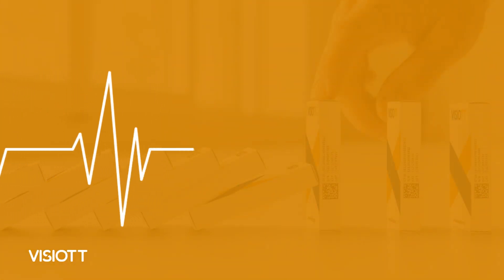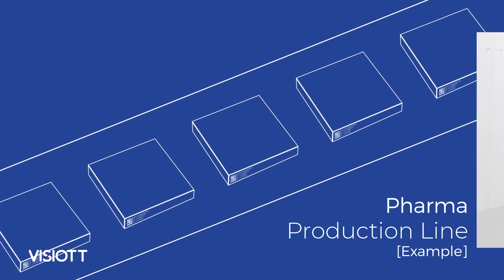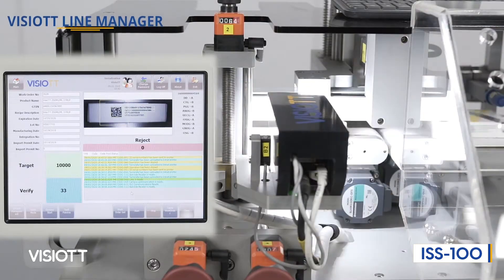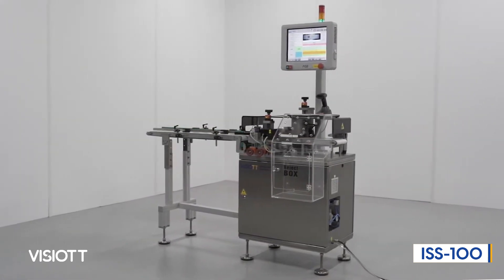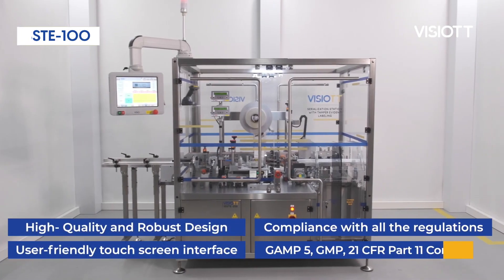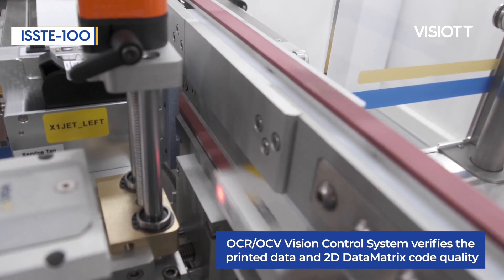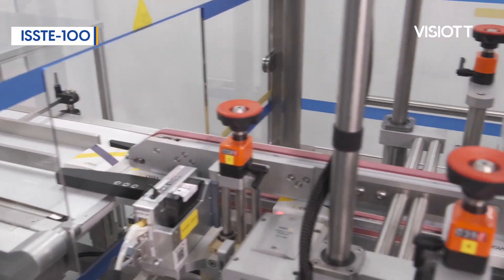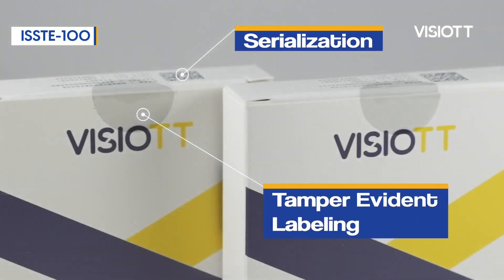Learn about VISIOTT Serialization Technologies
In this video, we are going to introduce serialization machines that designed, manufactured and integrated to the production lines by VISIOTT Traceability Solutions.

00:00 Start
00:10 Explaining serialization
00:43 ISS-100 VISIOTT Carton Serialization Station
01:28 ISSTE-200 VISIOTT Carton Serialization Station
02:38 Final